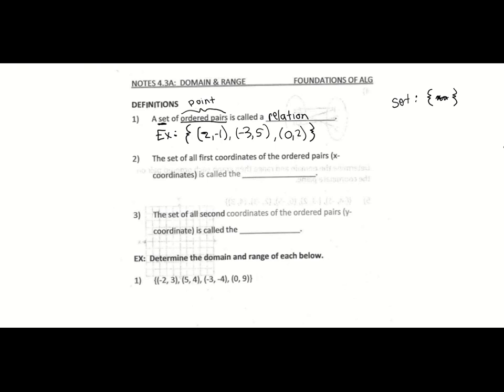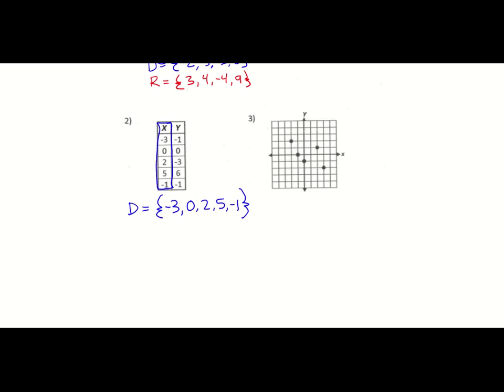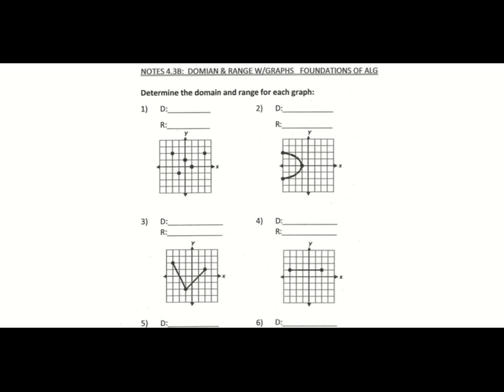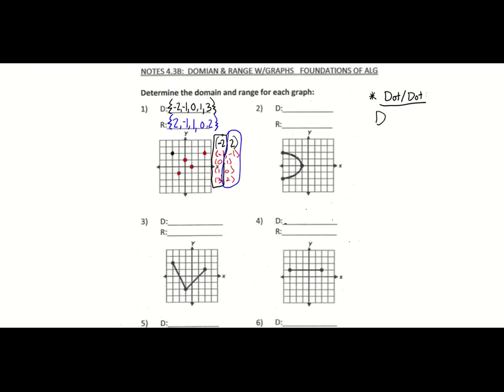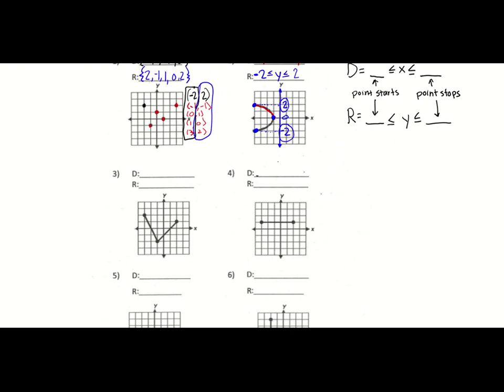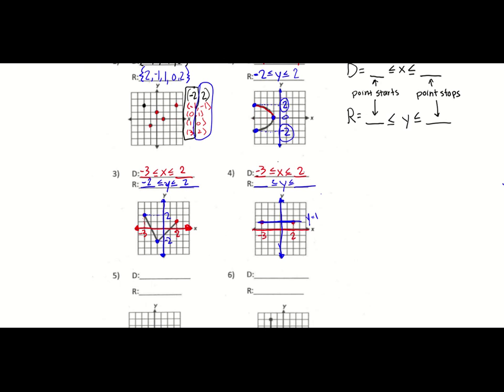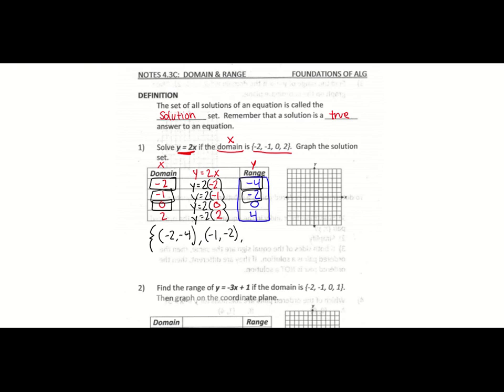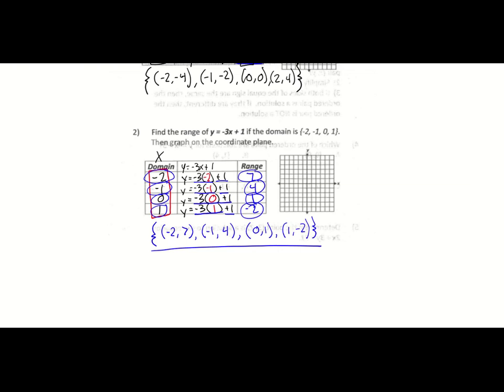4.3 Domain and Range